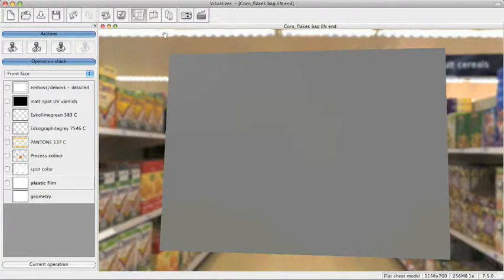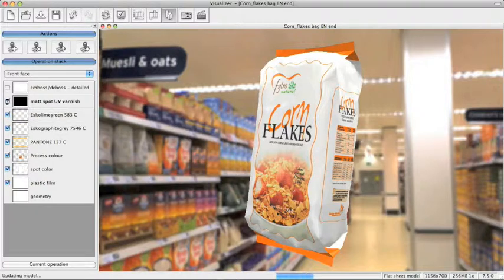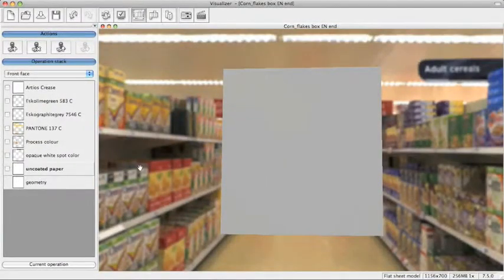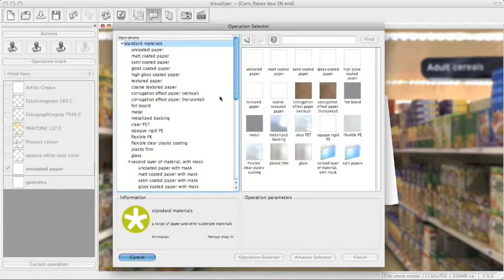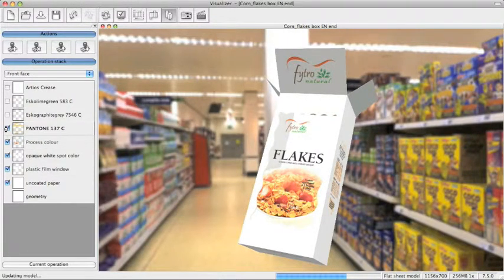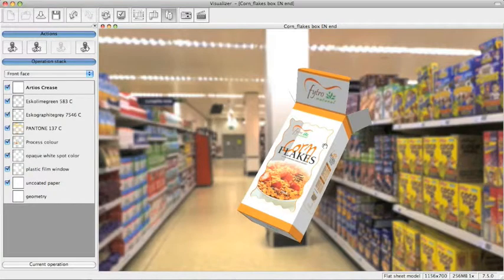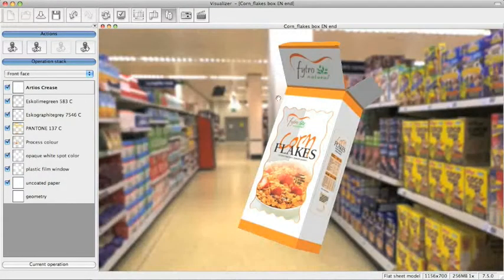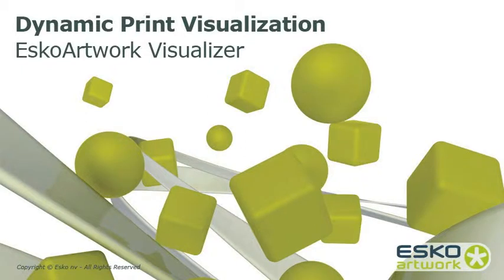Visualizer Print Visualization CornFlakes